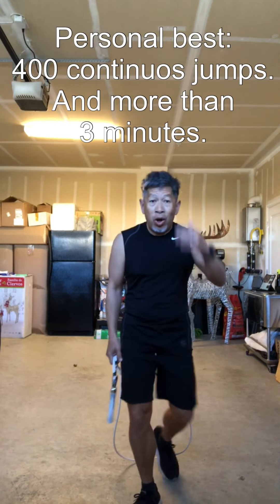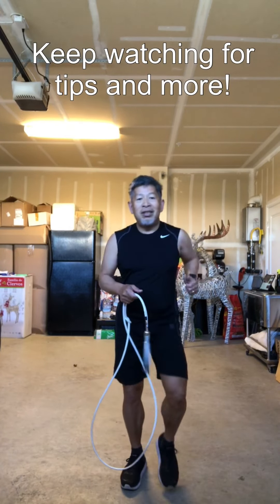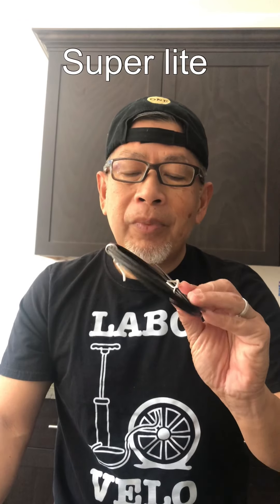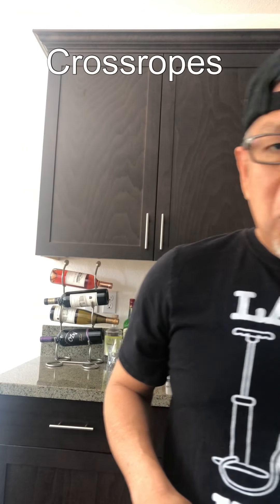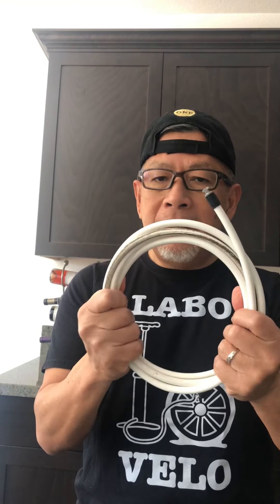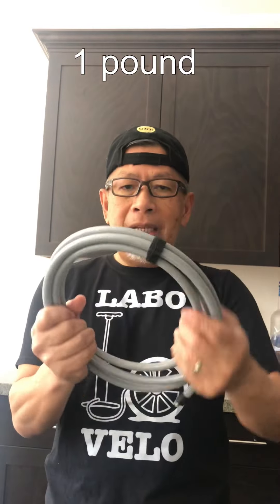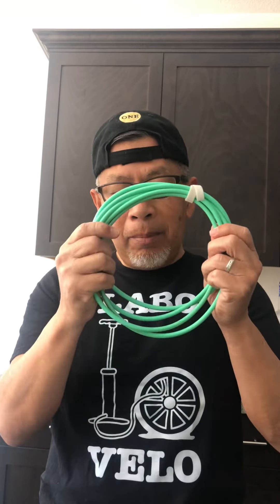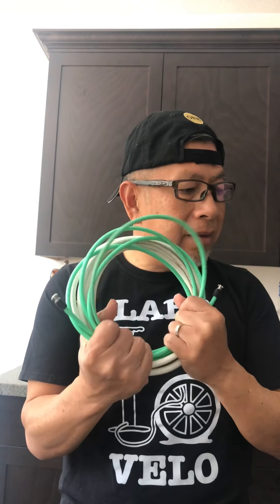So you want to jump rope? What is the best rope? Come find out!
Jump rope is the best! And Crossrope is the best :)